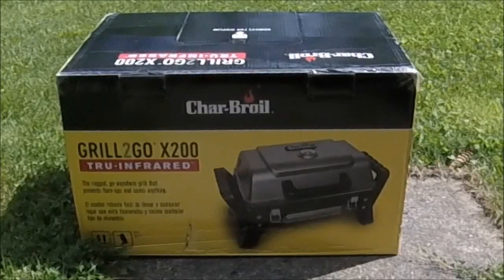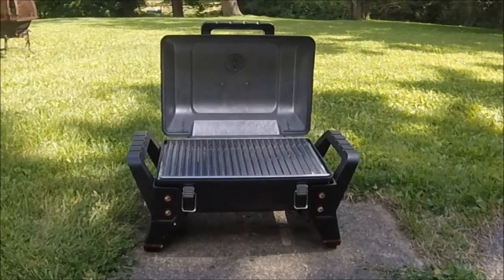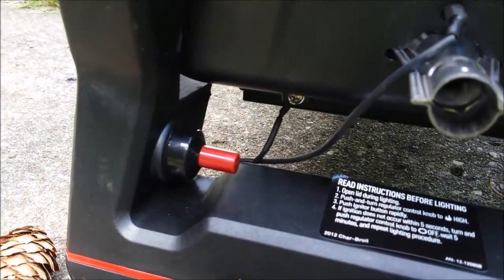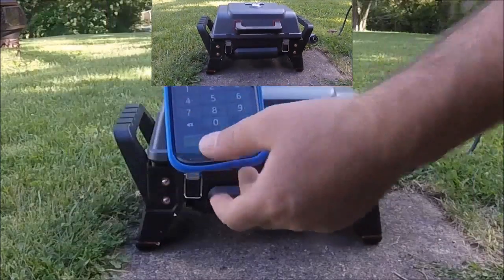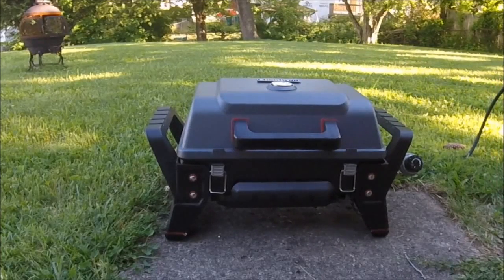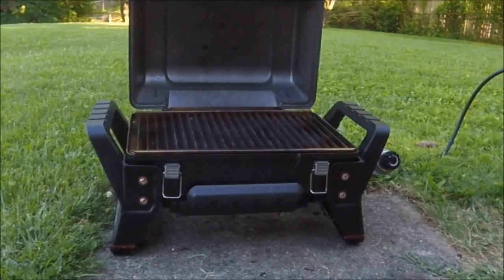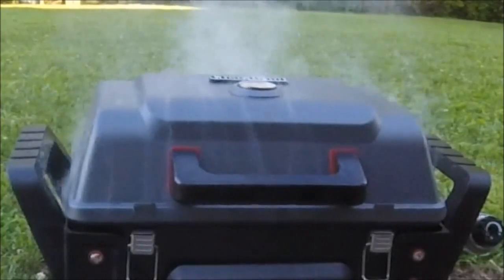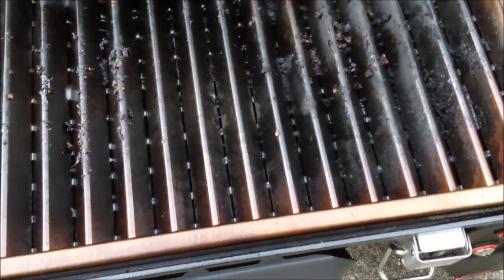Char-Broil Tru Infrared Gas Grill Review ~ Grill2Go X200 Portable Propane